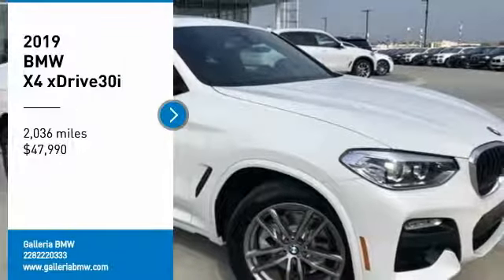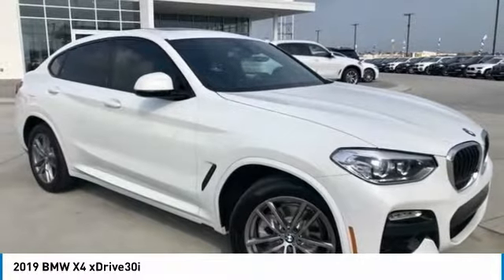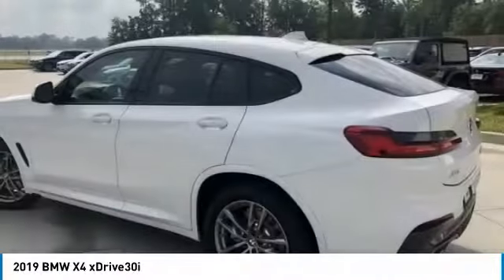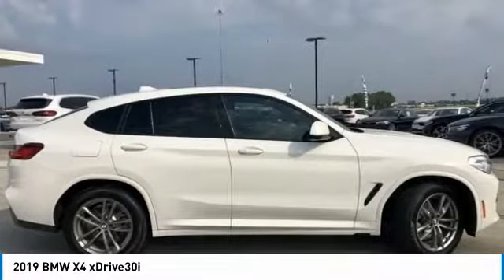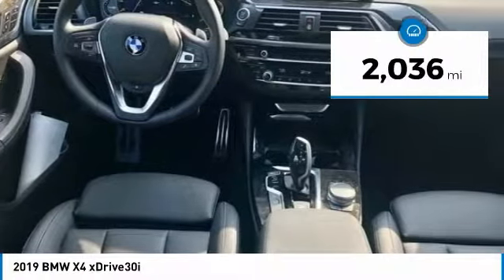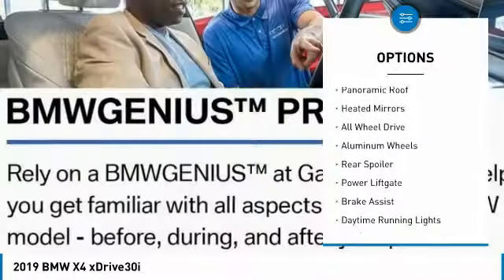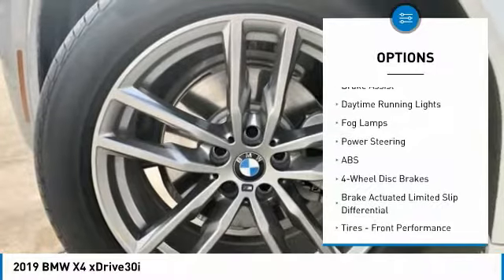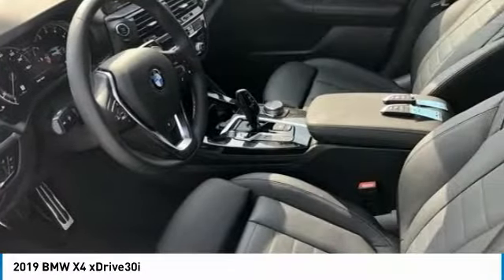2019 BMW X4 B19417A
2019 BMW X4 D'Iberville, MS
Stock# B19417A

Galleria BMW
11282 Mandal Pkwy

BMW Certified UNLIMITED MILEAGE WARRANTY!!

This locally owned BMW X4 was purchased NEW in August only for the owner to decide that they really wanted an X5... (who are we to argue with something like that??) So our customer is thrilled and we have an awesome X4 trade-in that we can sell for THOUSANDS less than a comparable new one!! That's what I call a Win-Win!!

Beautiful Certified Pre-Owned BMW X4! CPO Warranty extends to 5 years/Unlimited Miles. YES!... UNLIMITED MILES!!! An incredible value priced well below NADA's Suggested Retail as well as the actual Market Average. Compare condition, mileage, equipment and price and you will realize it will be hard to find a better overall package for your money. Great financing and extended warranties available thru BMW Financial Services.